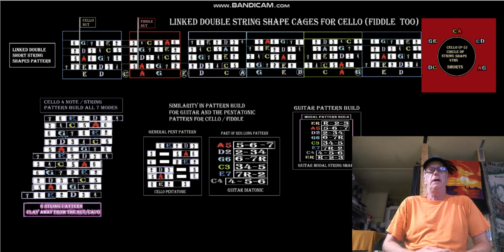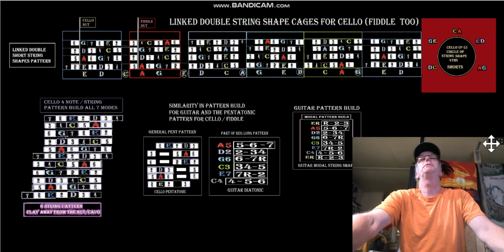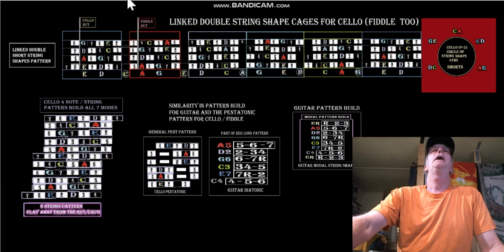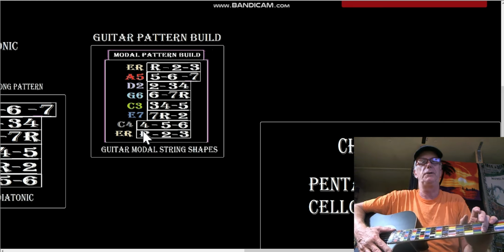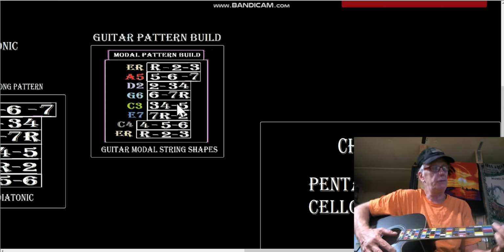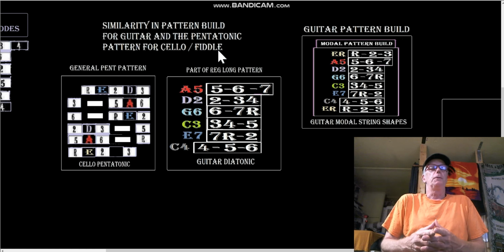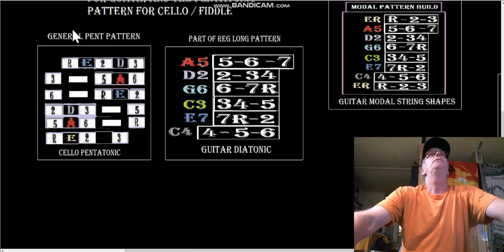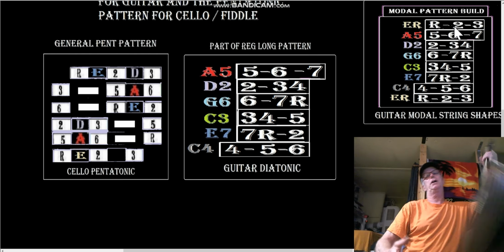Andys Free Guitar Charts Videos Lesson Chart 402 403 404 Part 1 of 7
Todays TGI-Thurs Chart 404 CAGED for Cello (an Fiddle).
Chart 402 Cello / Fiddle Pent Pattern
Just want to quickly cover this familiar topic but the thrust of our lessons will be done in Diatonic and the Modal Scales.
Chart 403 Cello / Fiddle Linked Long  Modal and Short CAGED cages. Guitar Modal 1x4x5 and Tri-Pent CAGED cages.
Chart 404 CAGED for Cello (an Fiddle).

Facebook Group Link Put Together Instructions:
For the Full-length video and posted charts:
Visit Andy’s Free Guitar Charts Facebook Group: